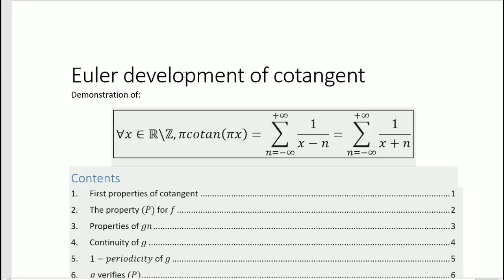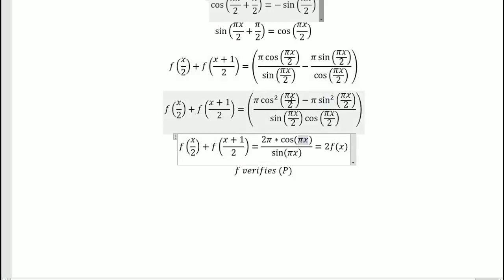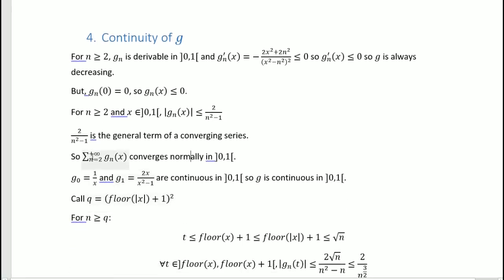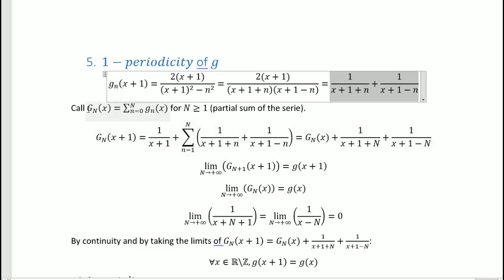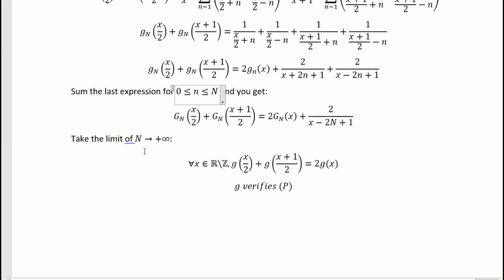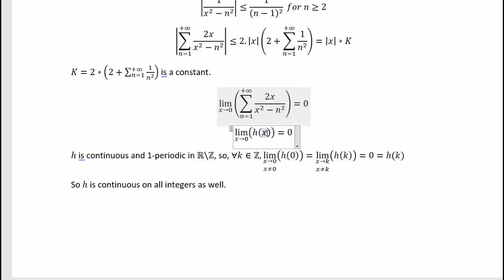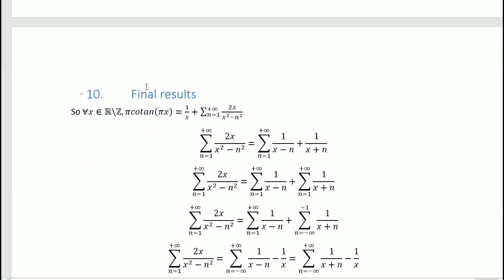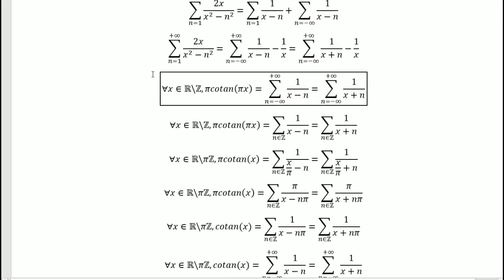Euler development of cotan(x) Hard Proof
This is a very hard demonstration that is solid.
There exists also a weak demonstration with holomorphic functions and Fourier's decomposition.
The goal is to prove that for all non-integer real x, pi*cotan(x) = pi/tan(x) = sum between - infinity to + infinity of 1/(x+n) = sum between - infinity to + infinity of 1/(x-n)

Demonstration of this :
∀x∈R\Z,πcotan(πx)=∑_(n=-∞)^(+∞)▒1/(x-n)=∑_(n=-∞)^(+∞)▒1/(x+n)
f(x)=cotan(πx)
g_n (x)=2x/(x^2-n^2 ),n≥1 and g_0 (x)=1/x
g_n^' (x)=-(2x^2+2n^2)/(x^2-n^2 )^2 ≤0
h(x)=f(x)-g(x)=πcotan(πx)-1/x-∑_(n=1)^(+∞)▒2x/(x^2-n^2 )
∑_(n=1)^(+∞)▒2x/(x^2-n^2 )=∑_(n=1)^(+∞)▒〖1/(x-n)+1/(x+n)〗
∑_(n=1)^(+∞)▒2x/(x^2-n^2 )=∑_(n=1)^(+∞)▒1/(x-n)+∑_(n=1)^(+∞)▒1/(x+n)
∑_(n=1)^(+∞)▒2x/(x^2-n^2 )=∑_(n=1)^(+∞)▒1/(x-n)+∑_(n=-∞)^(-1)▒1/(x-n)
∑_(n=1)^(+∞)▒2x/(x^2-n^2 )=∑_(n=-∞)^(+∞)▒1/(x-n)-1/x=∑_(n=-∞)^(+∞)▒1/(x+n)-1/x
∀x∈R\Z,πcotan(πx)=∑_(n∈Z)▒1/(x-n)=∑_(n∈Z)▒1/(x+n)
∀x∈R\πZ,πcotan(x)=∑_(n∈Z)▒1/(x/π-n)=∑_(n∈Z)▒1/(x/π+n)
∀x∈R\πZ,πcotan(x)=∑_(n∈Z)▒π/(x-nπ)=∑_(n∈Z)▒π/(x+nπ)
∀x∈R\πZ,cotan(x)=∑_(n∈Z)▒1/(x-nπ)=∑_(n∈Z)▒1/(x+nπ)
∀x∈R\πZ,cotan(x)=∑_(n=-∞)^(+∞)▒1/(x-n)=∑_(n=-∞)^(+∞)▒1/(x+n)
∀x∈R\πZ,tan⁡(x)*∑_(n=-∞)^(+∞)▒1/(x-n)=tan⁡(x)*∑_(n=-∞)^(+∞)▒1/(x+n)=1